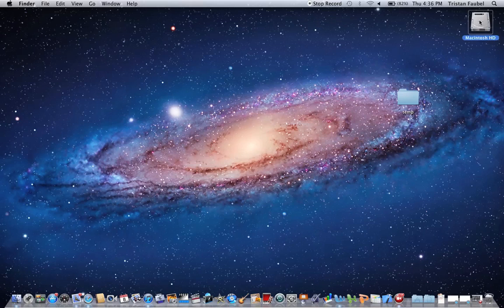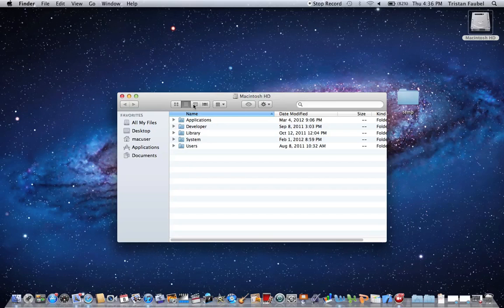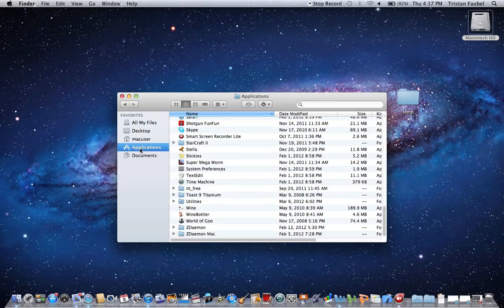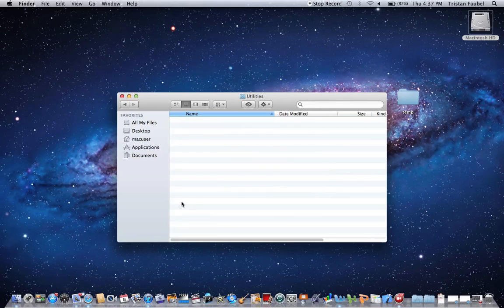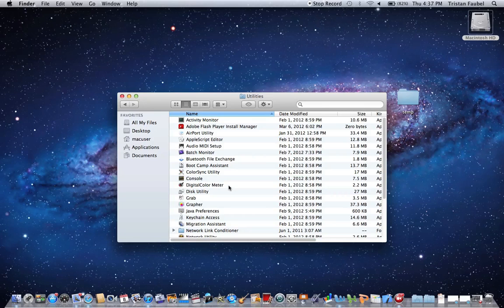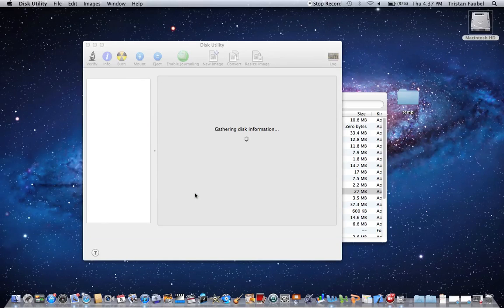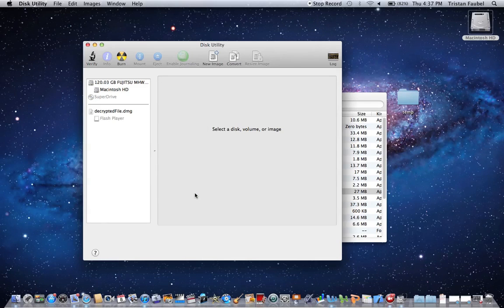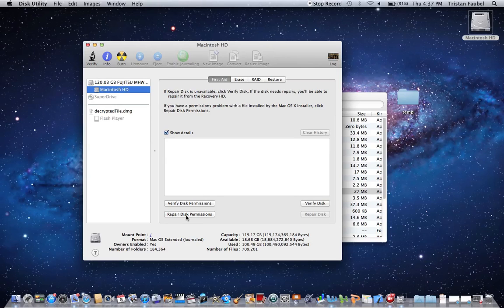Defragmenting a Mac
This video will show you how to "defragment" a Macintosh computer.